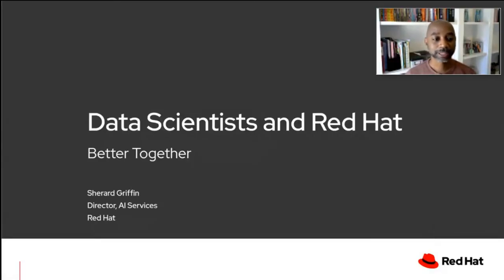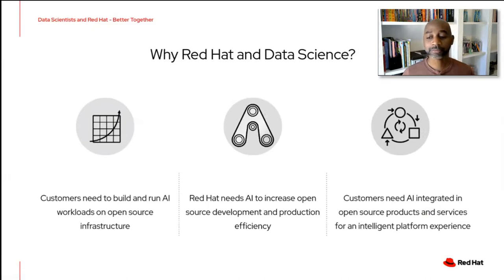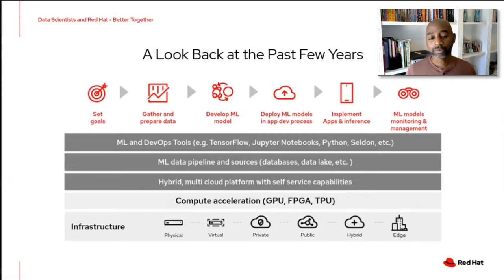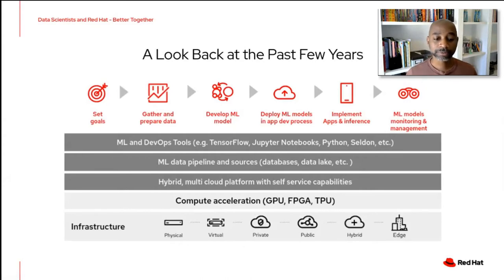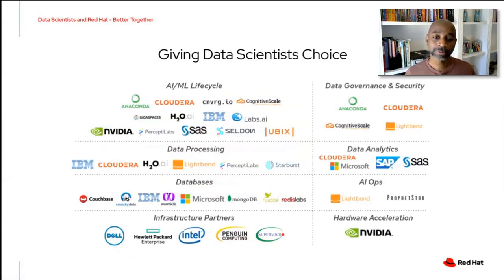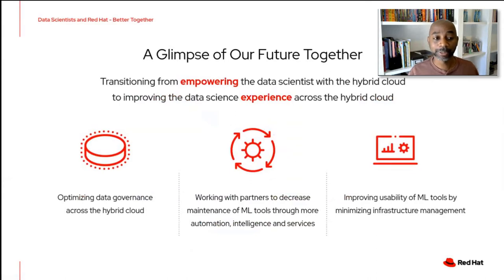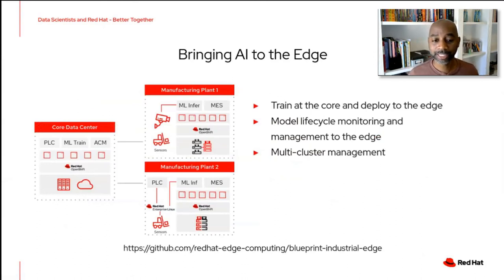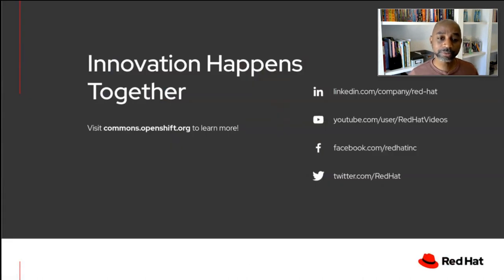Data Scientists and Red Hat: Better Together - Sherard Griffin (Red Hat)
Data Scientists and Red Hat: Better Together

Sherard Griffin (Red Hat)

OpenShift Commons Gathering on Data Science
January 28, 2021